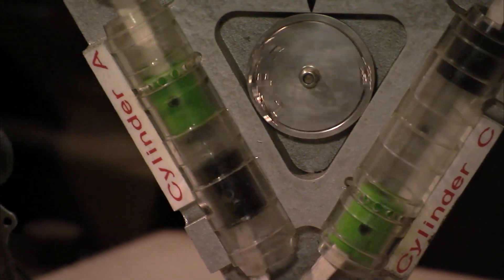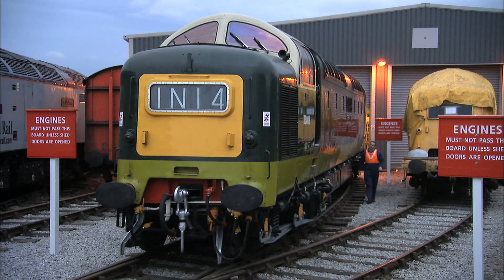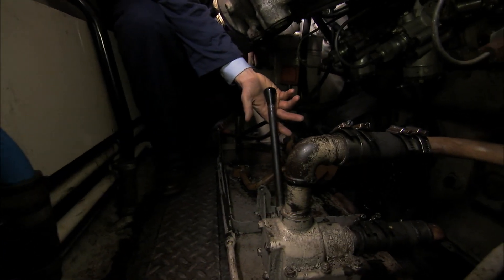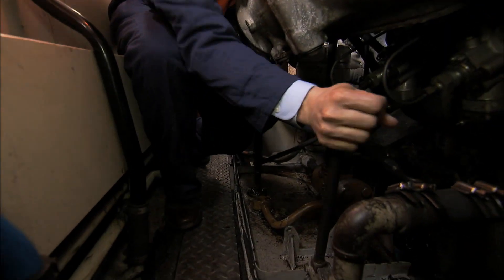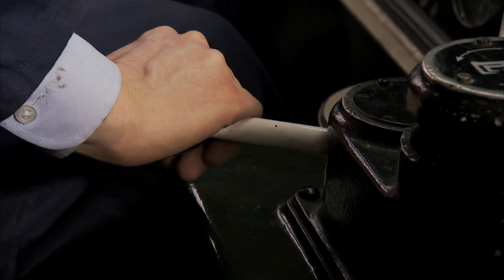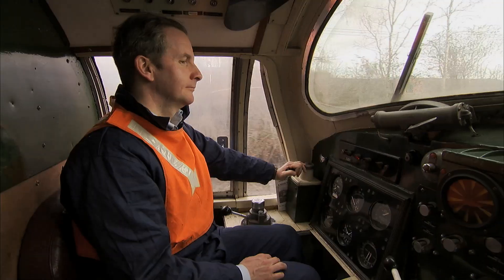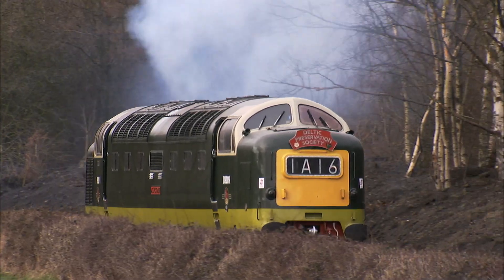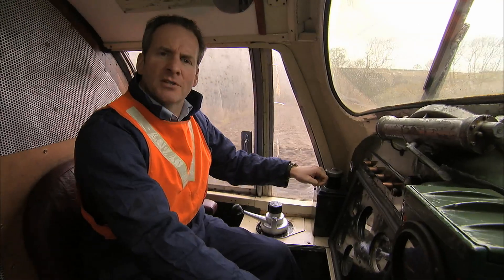World's Greatest Locomotives... The Deltic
THE DELTIC: English Electric DP 1(1955)  & Class 55 (1961)

Featuring Chris Barrie at the controls of a Class 55, this is the story of the landmark locomotive that used an extraordinary engine to revolutionise rail travel.

First developed for post-war speedboats, the amazing "opposed piston" Napier Deltic engine brilliantly overcame the fatal flaw of diesel engines at the time. They were efficient but had very poor power to weight ratio.

In triangular or "deltic formation" 3 pairs of pistons each share a cylinder, pushing against each other ... and so "opposed". Despite needing three crankshafts this system created much more power for much less weight

The Class 55 uses two 18 cylinder engines for a total power of 3,300 horsepower and speeds topping 100 miles an hour - making this a match for the most steam locomotives and much cheaper to run... steam was doomed.

WHAT MAKES IT GREAT… without doubt that brilliant rethinking of the piston engine

Vine: Engine Porn